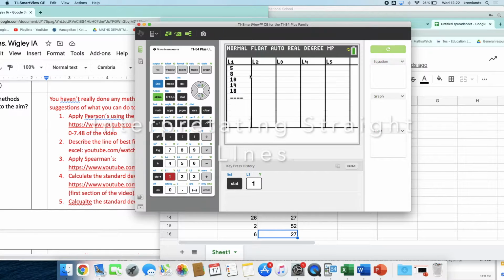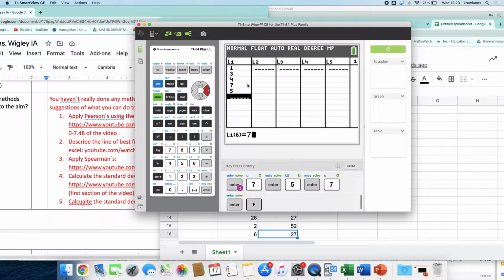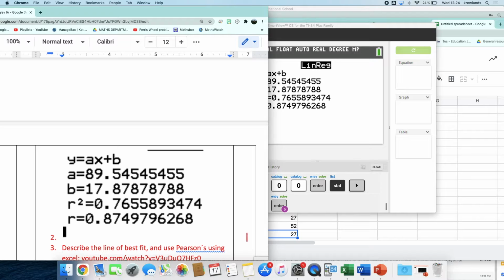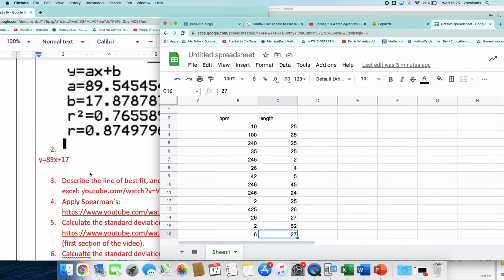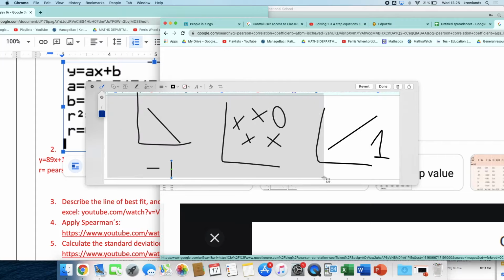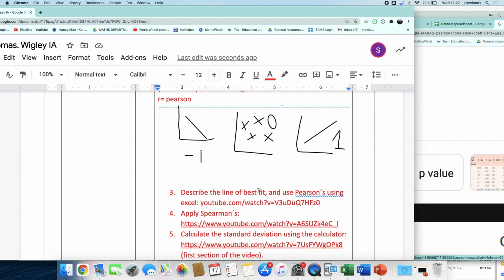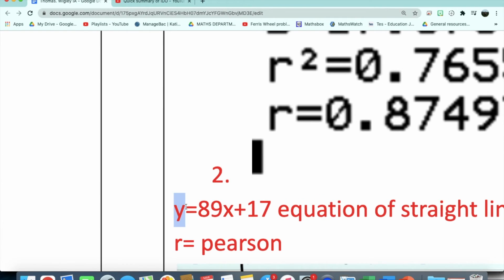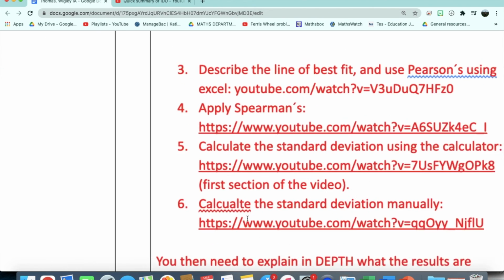equation of a straight line IA